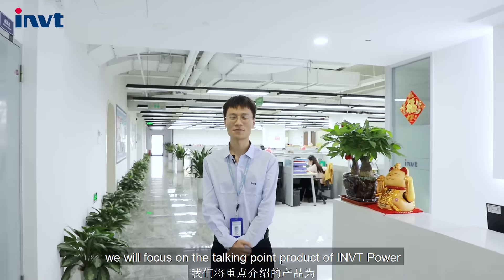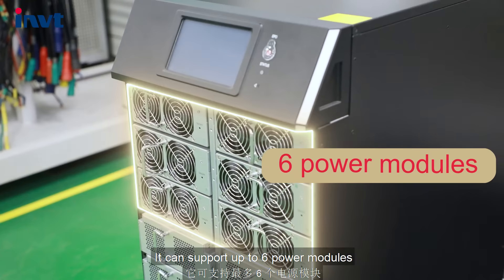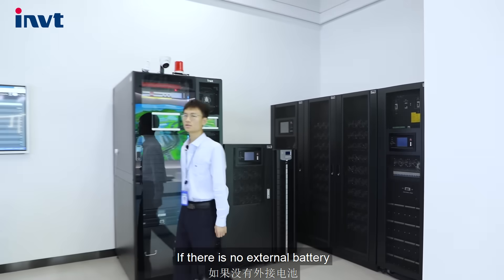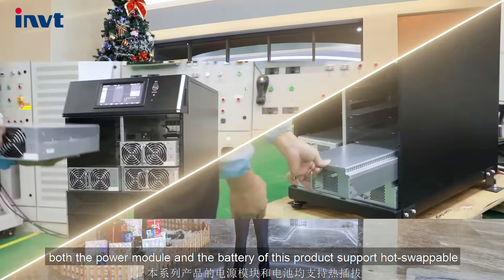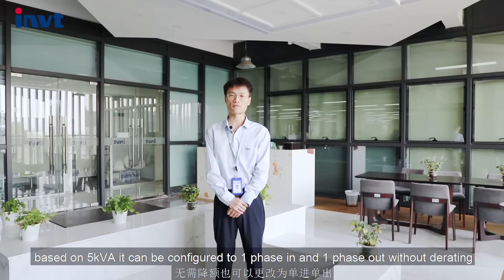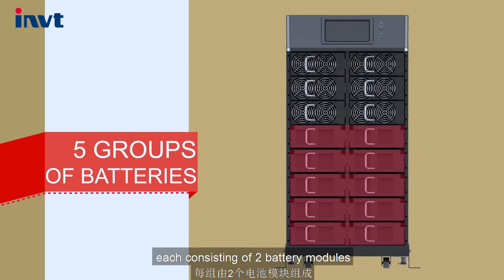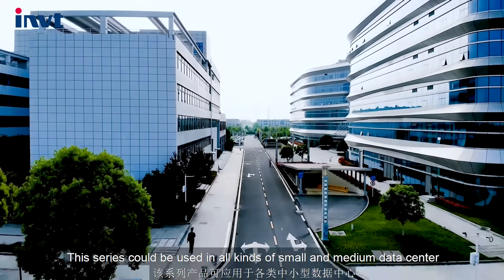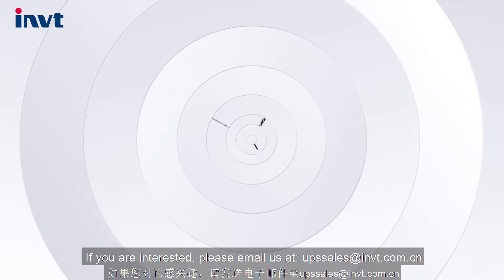One of the most interesting products for INVT customers: 5-20kVA modular online UPS | INVT Power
The RM5-20kVA UPS is a complete solution developed by INVT for small and medium-sized server rooms. On power supply, it supports 3:1, and can also be changed to 1:1 without derating.

At the same time, the entire system can be configured with built-in battery modules, charging modules, and external battery cabinets, one cabinet is a comprehensive tower modular UPS system.